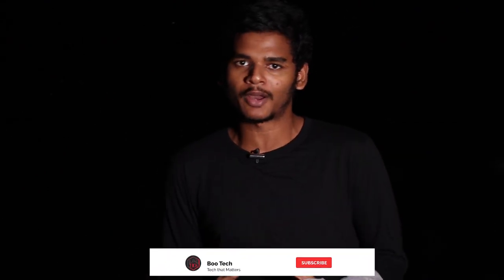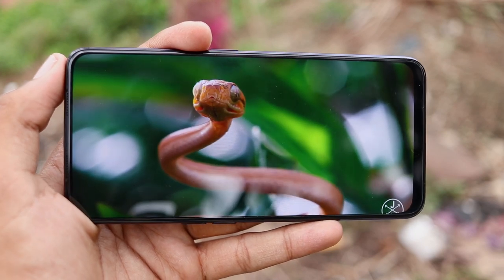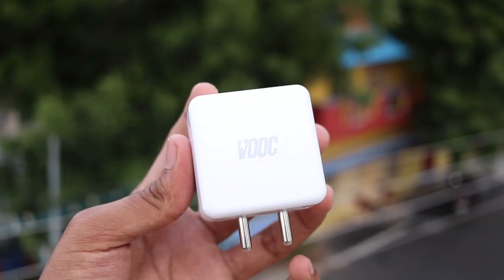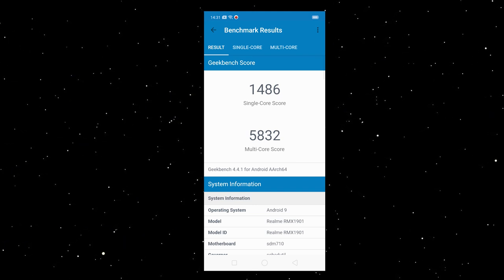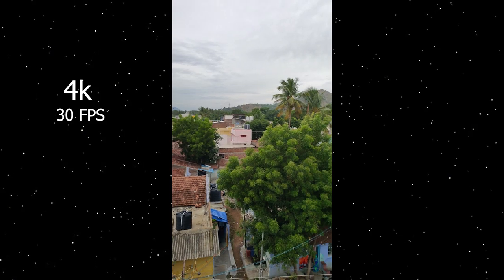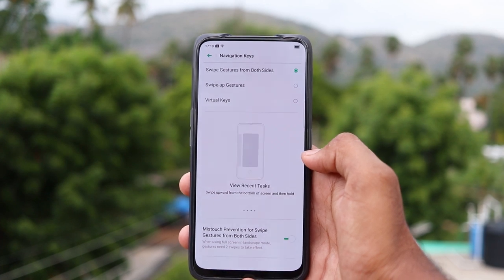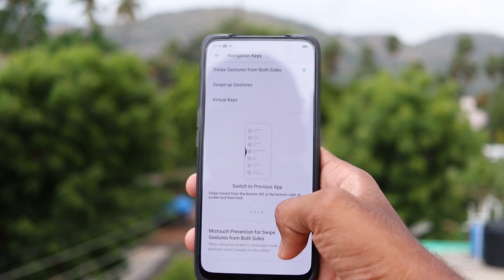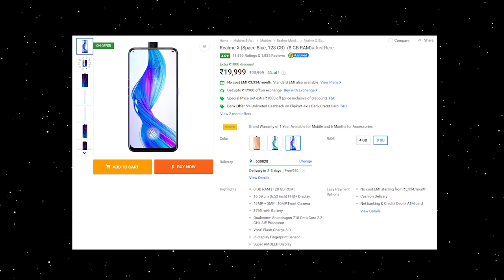Realme X Full Review வாங்கலாமா வேண்டாமா in Tamil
Realme X

if you want to help our channel use this link to buy❤❤

Gears I use:
My Main Camera
My Canon 24mm Lens
My Canon 50mm Prime Lens
My Main Mic
My Lav Mic
My Main Tripod
My vlogging mic